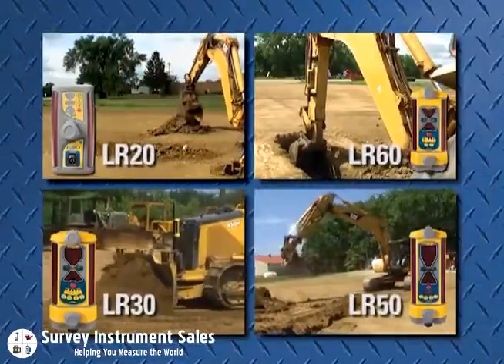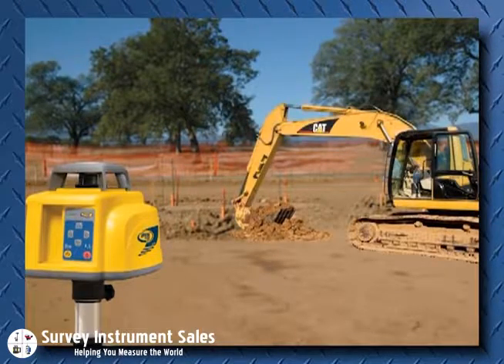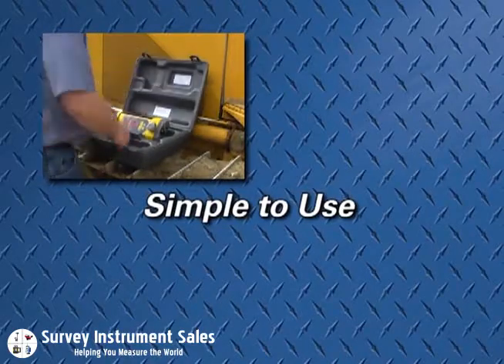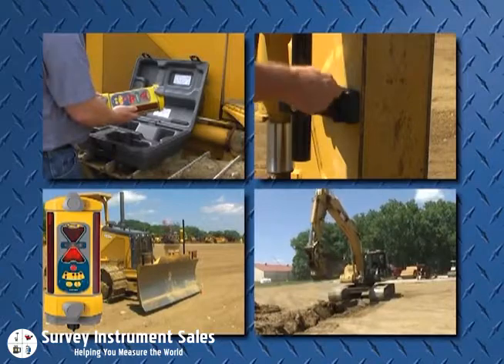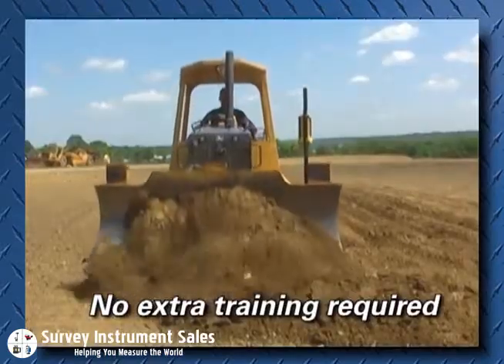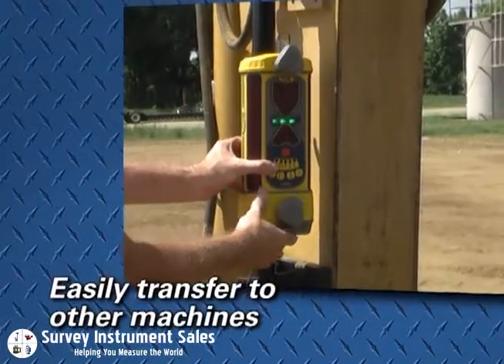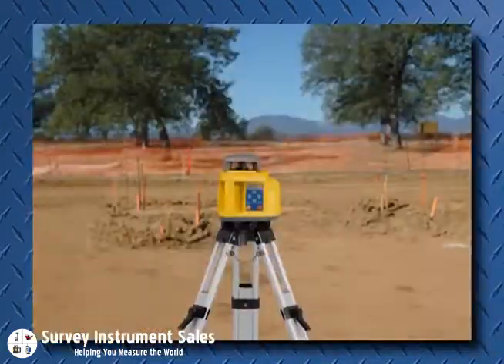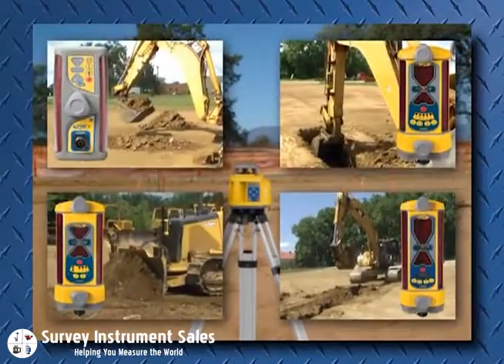Spectra Precision LR50 / LR50W Laser Machine Display Receiver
Rugged 360-degree Laser Display Receiver with Built-in Blade Tilt and Excavator Boom Plumb Indicator

The Spectra Precision® Laser LR50 Laser Display Receiver is designed to be used as a stand-alone display receiver on grading and excavating equipment including: dozers, excavators, backhoes, scrapers, and box blades. The easy-to-use LR50 features versatile 360-degree laser reception and works with all types of rotating lasers on all types of machinery for fast, no-hassle setup. Rugged and waterproof, the LR50 receiver withstands all weather environments. Internal isolating shock mounts protect the electronics.